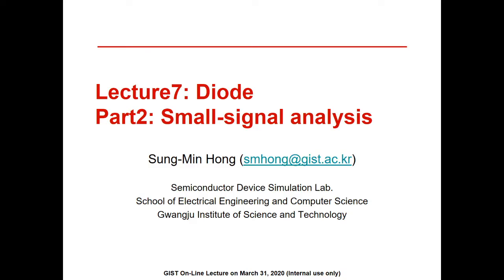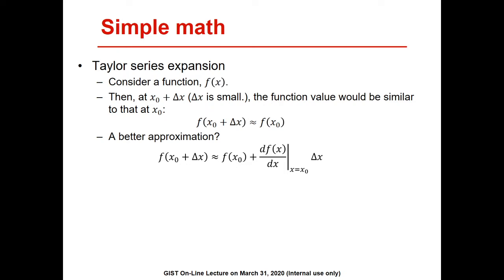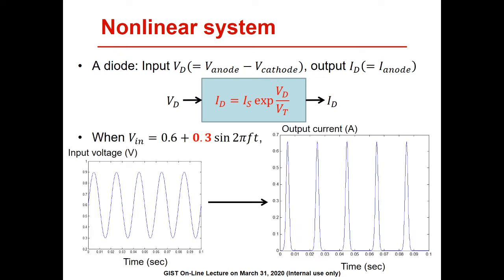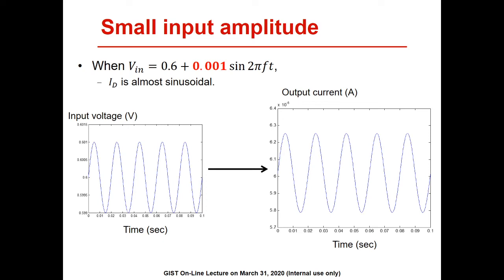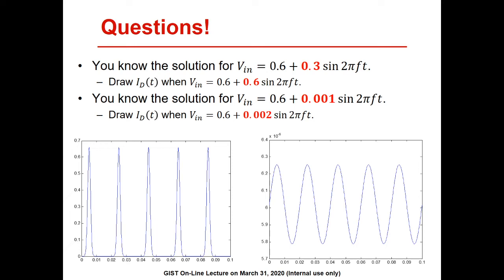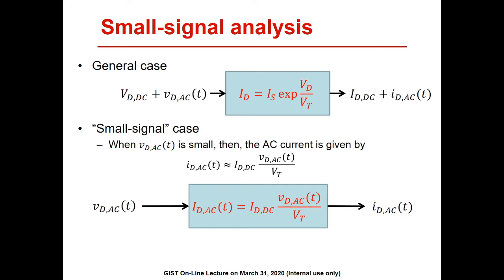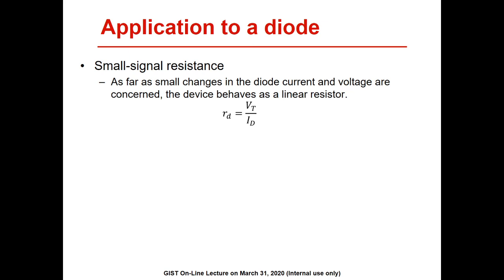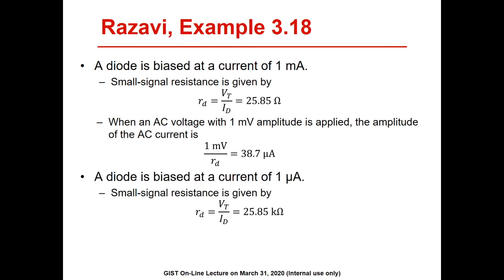[Electronic Circuit] Lecture 7, Part 2